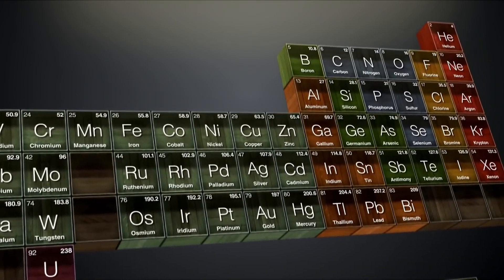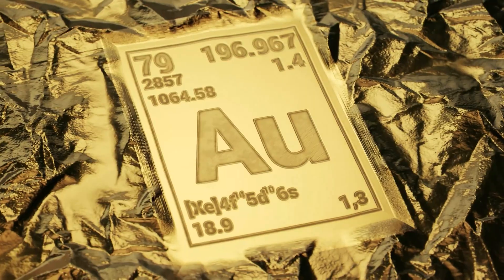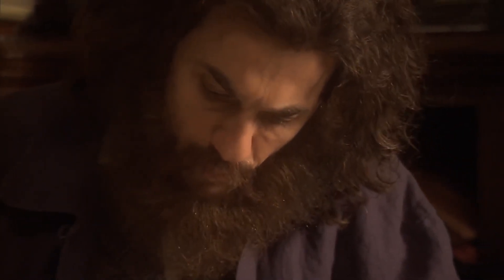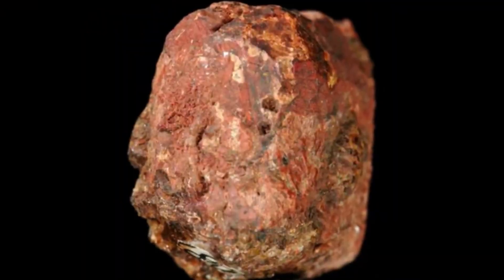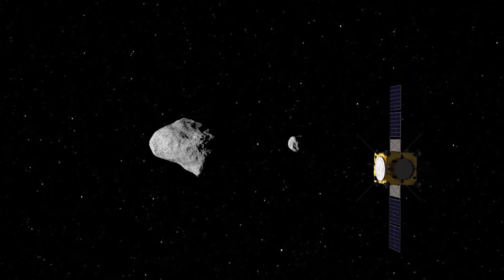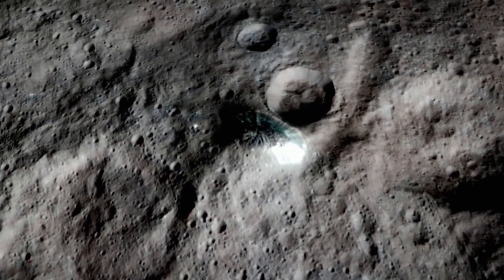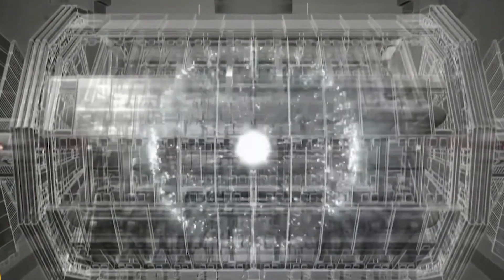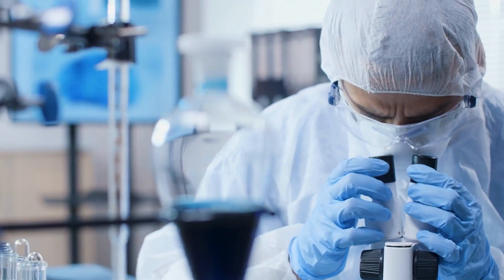UNKNOWN Element Discovered On ALIEN Asteroid With Super Density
An asteroid named 33 Polyhymnia was observed to be made of an unknown element with super density that is heavier than the densest and rarest naturally occurring element Osmium that has scientists scratching their heads! Could this material be in use by possible extraterrestrial civilization. This groundbreaking finding challenges everything we thought we knew about the periodic table. Join us as we dive into the mysteries of this mysterious element and explore its potential implications for the future of chemical science.